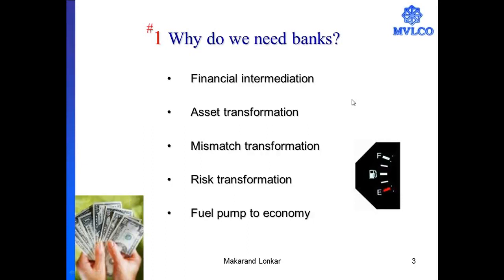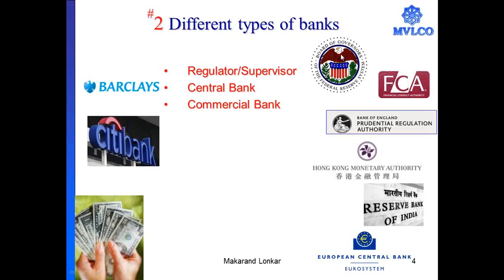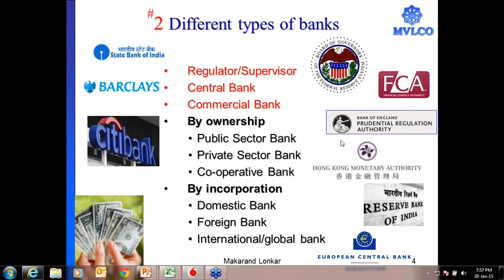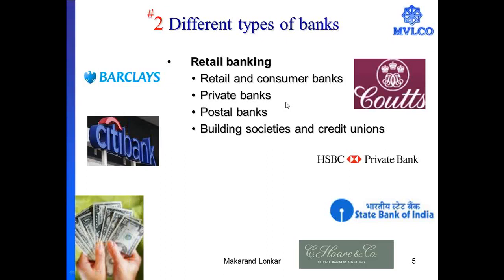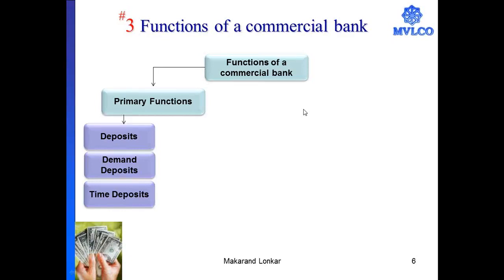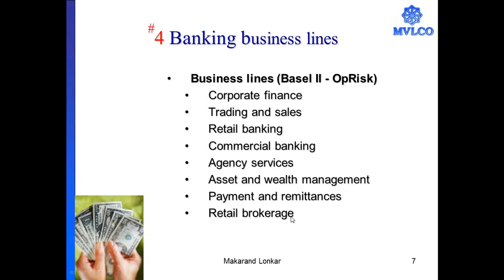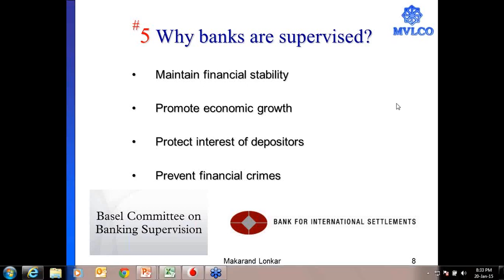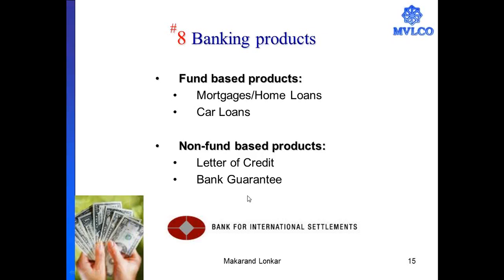Demystifying banking Series Basics Webinar 1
Know more about banking